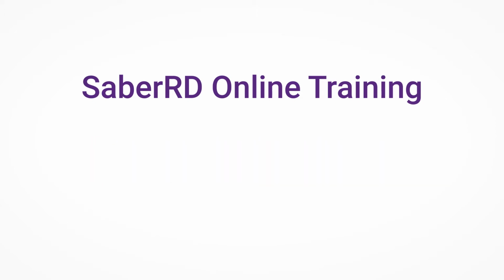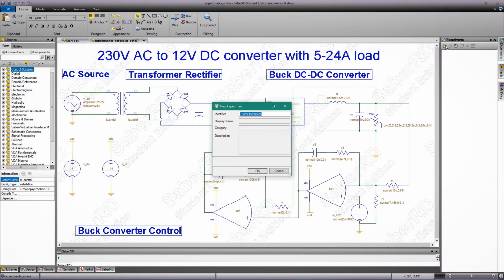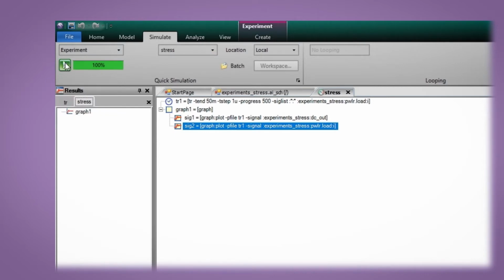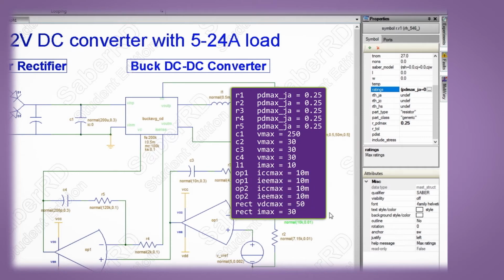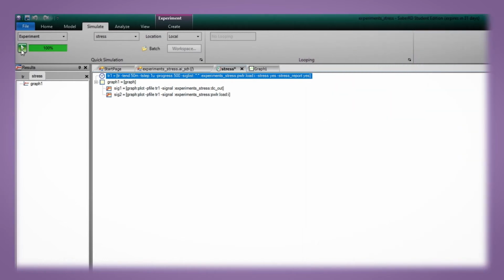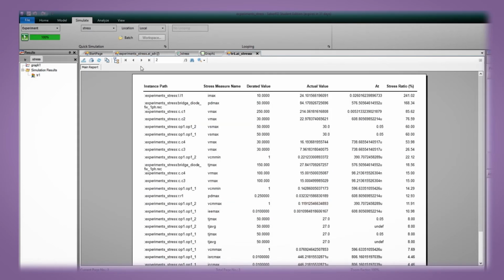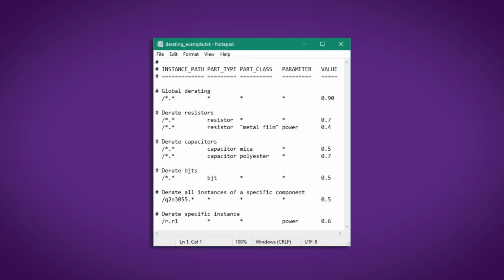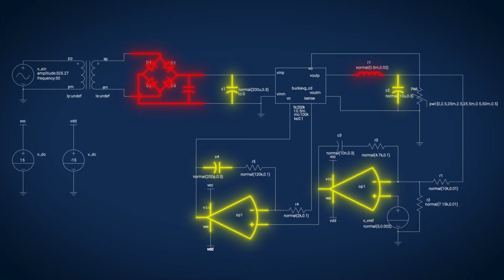SaberRD Training 15: Stress Analysis | Synopsys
This is video 15 of the Synopsys SaberRD training series. Analyzing and addressing over-stress on components creates a robust design. Saber’s Stress Analysis automates the process with a few simple steps.